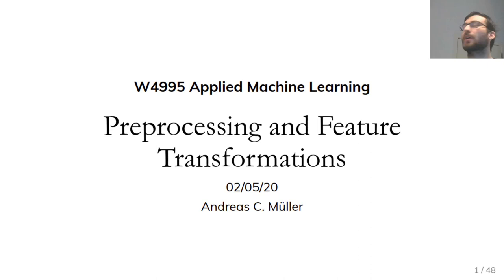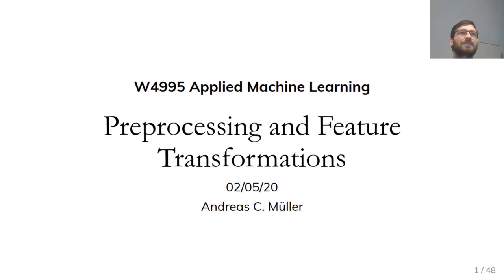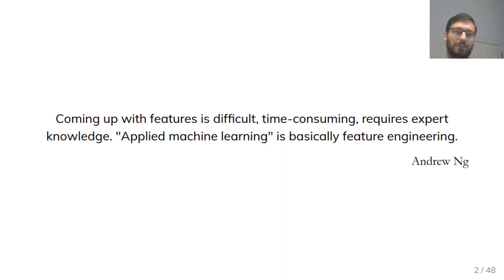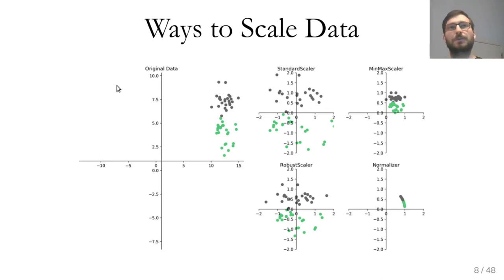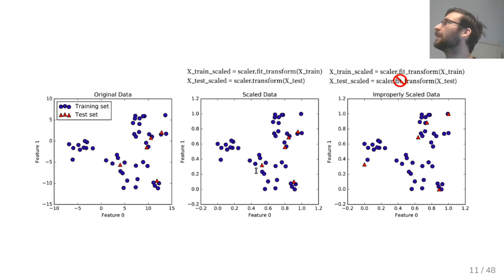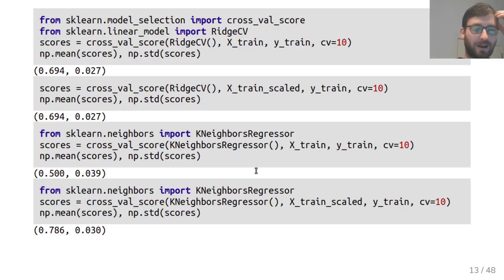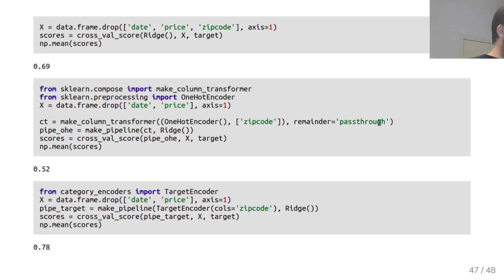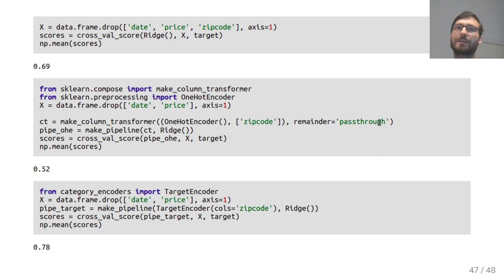Applied ML 2020 - 04 - Preprocessing